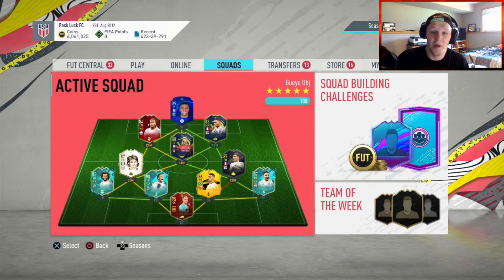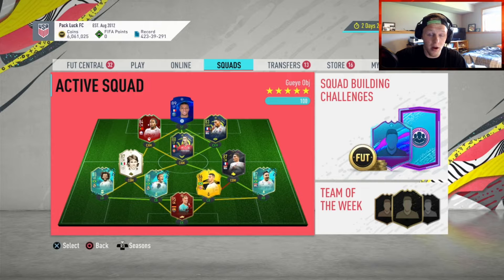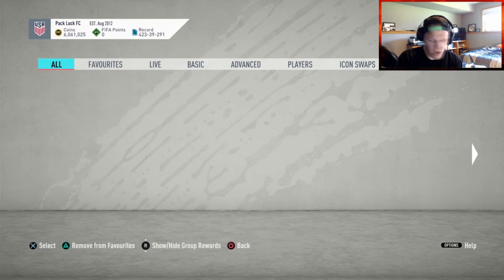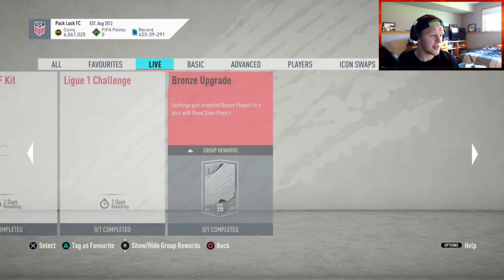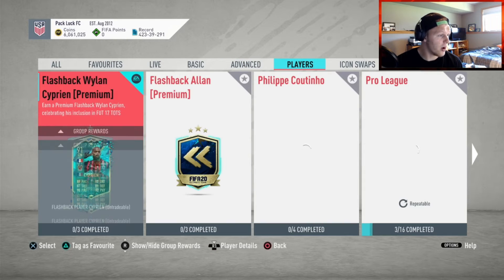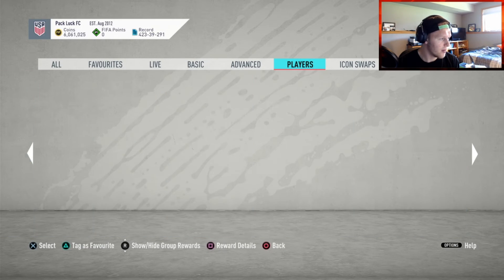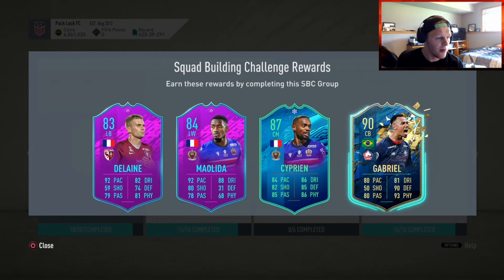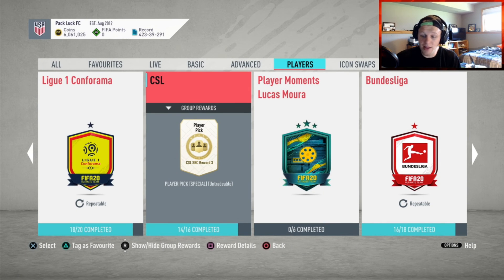NEW League SBC Cards: Ligue 1, MLS, And Liga MX Team of the Season - FIFA 20 Ultimate Team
Follow EA Sports FIFA on twitter to stay up to date on all the TOTS news! (TOTSSF)

My PSN: mumbo-elite8
Battle.net: MumboElite#1912

Welcome to another FIFA 20 Ultimate team video. In this video, I will be going over the new content in FIFA 20 Ultimate Team: New League SBC cards for Ligue 1, MLS, and Liga MX. There is also the return of the bronze upgrade packs and the silver upgrade packs.

There will be more videos soon with the bronze pack method (BPM), Silver pack method (SPM), all to be a part of the League SBC grind in FIFA 20. We will also be doing FUT Champs and Rivals Rewards later this week with a pack opening.